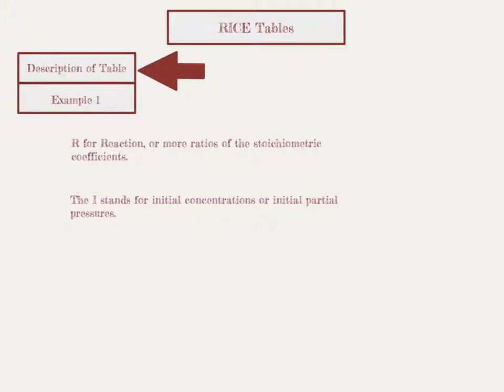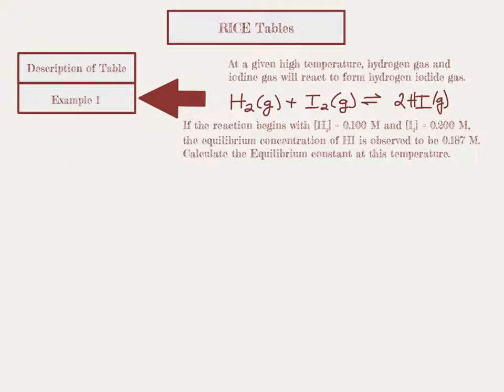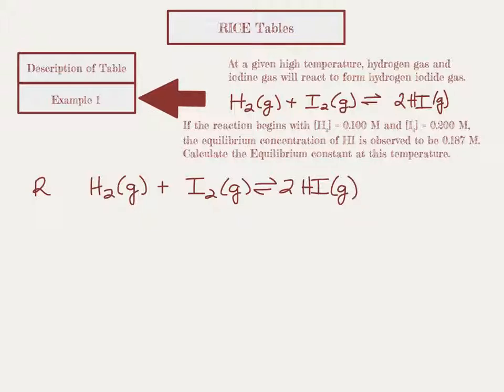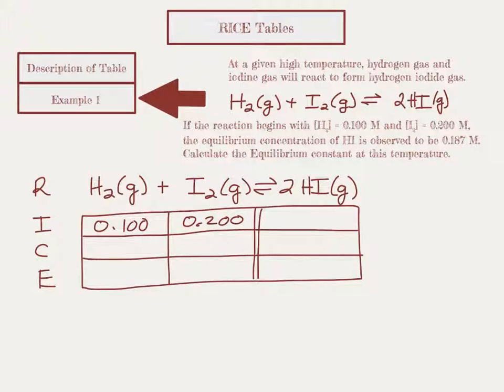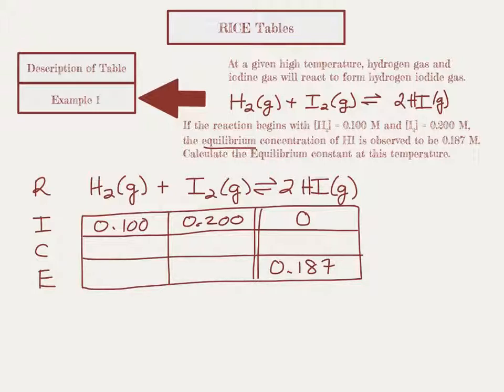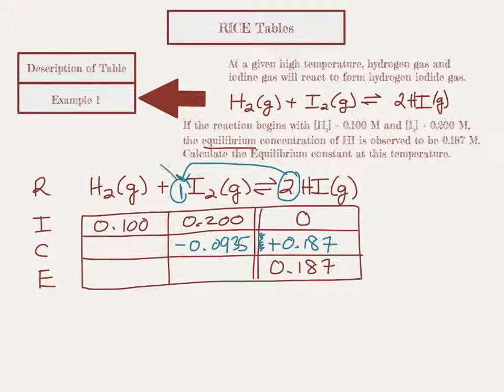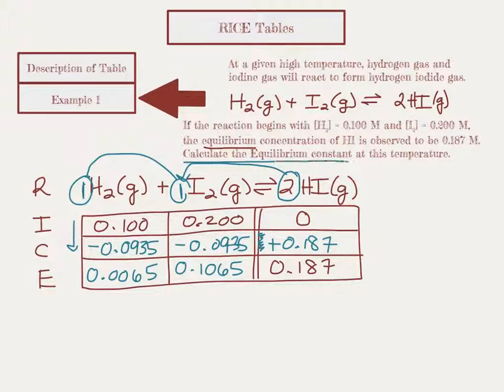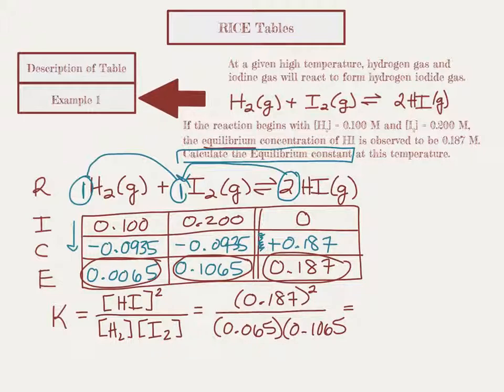College Chemistry—Intro to RICE Tables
This project was created with Explain Everything™ Interactive Whiteboard for iPad. This video covers how to set up a RICE (or ICE) table to organize data from an Equilibrium problem. There is once basic example.